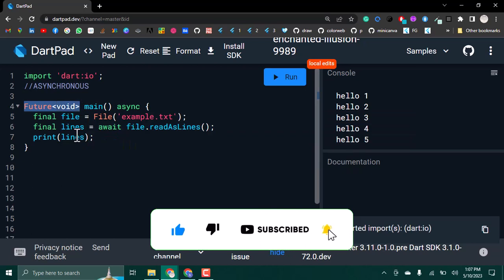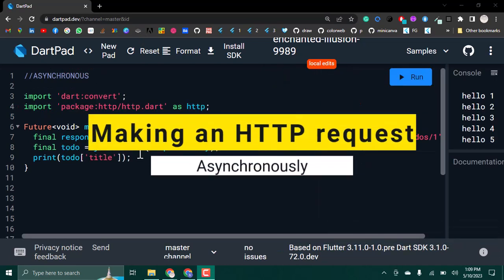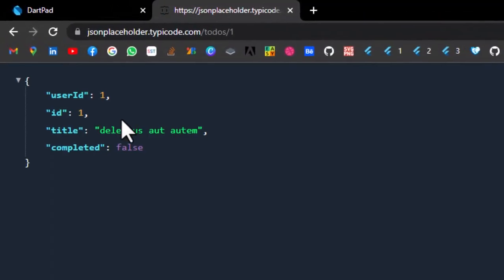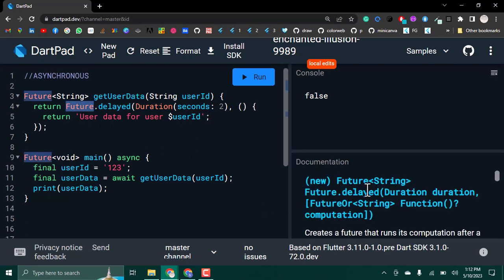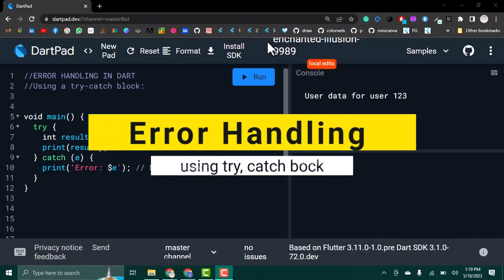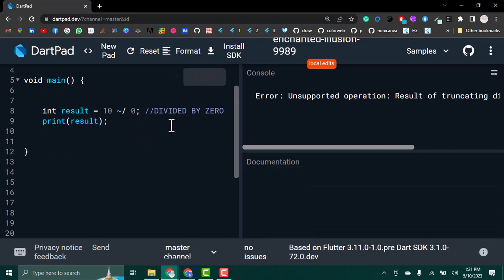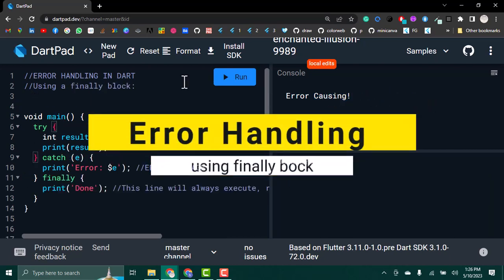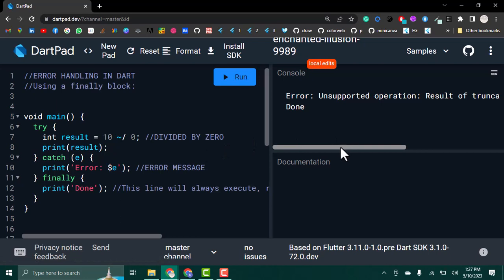Learn Asynchronous Programming in Dart: The Final Chapter of Dart Series | FlutterQueen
Welcome to the PART - 6  which is the last vidoe of DART series, a complete and free course designed to help you master the Dart programming language. This course is perfect for developers of all skill levels, whether you're a beginner just starting out or an experienced developer looking to expand your skills.

We'll dive into the world of asynchronous programming in Dart. We will learn how to use the "async" and "await" keywords and how to handle errors in Dart.

In this Part -6, we will cover:
1- Asynchronous Programming
2- async and await keyword
3- Error Handling in Dart

This marks the end of our Dart series, but don't worry! We have a lot more to come in our Flutter series, where we will explore the world of mobile app development with Flutter.